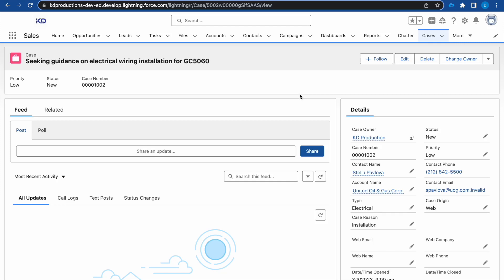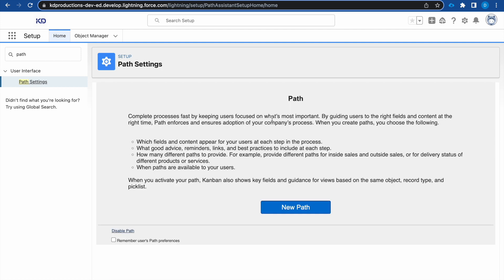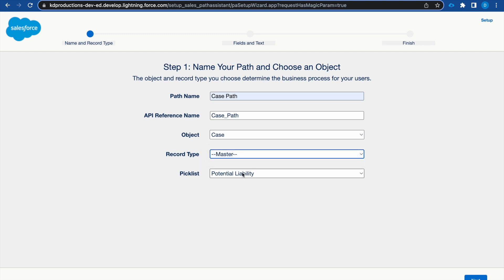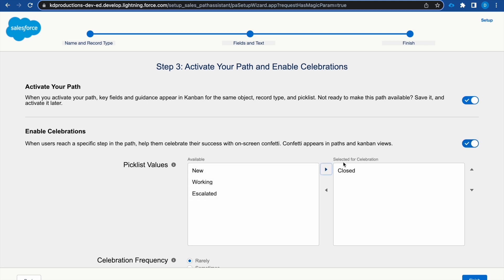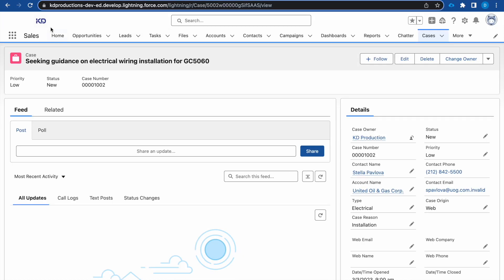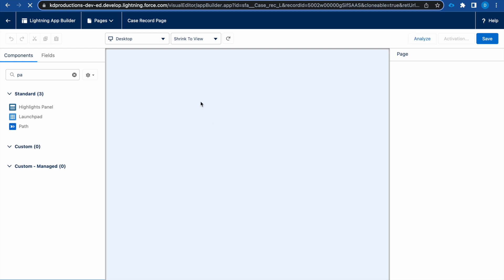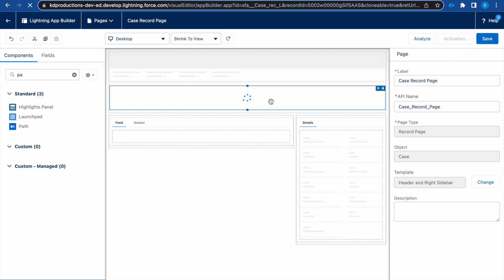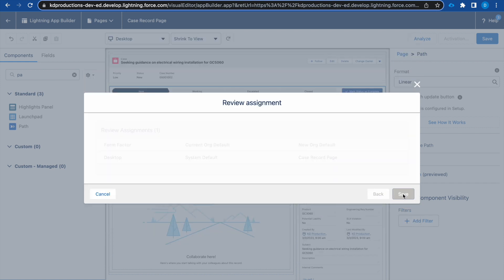How to Create a Path in Salesforce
Straight to the point Salesforce video on How to Create a Path